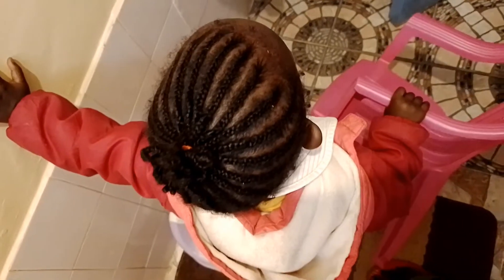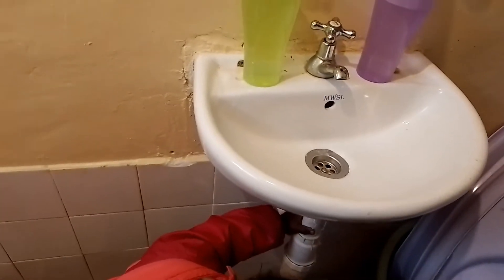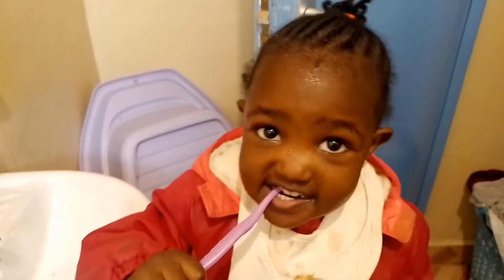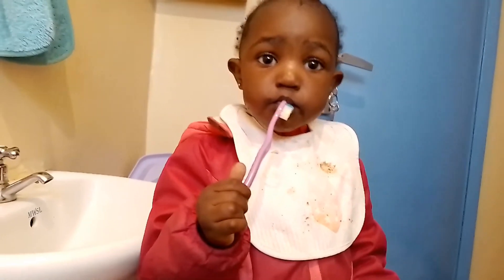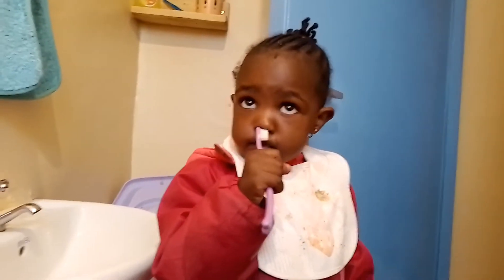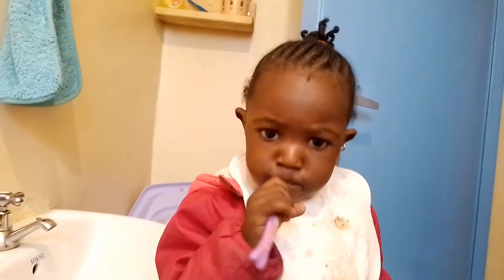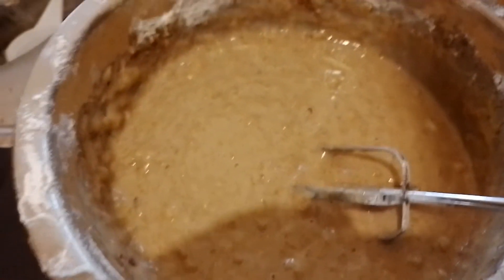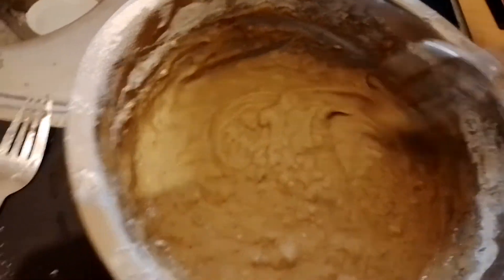BABY LEARNING HOW TO BRUSH TEETH | BAKING BANANA BREAD | CATCH UP WITH FRIENDS